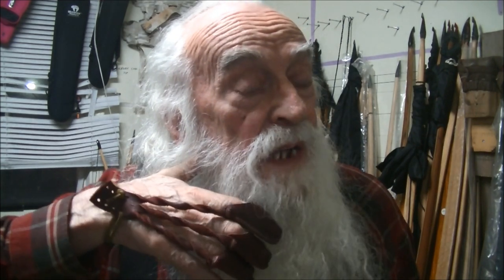THE THREE POINT FACE ANCHOR IS VERY STABLE NON REALITY TV WITH GARE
HERE I DEMONSTRATE  HOW TO USE A THREE POINT ANCHOR. USING THE THUMB, BEHIND EAR. INDEX FINGER ON CHEEK BONE AND MIDDLE FINGER AT THE CORNER OF THE MOUTH. THIS IS A TRIANGLE HAVING THREE POINTS.